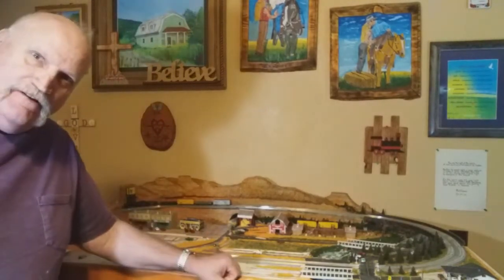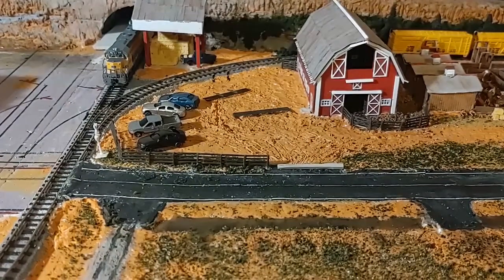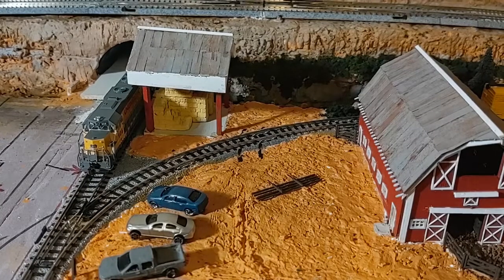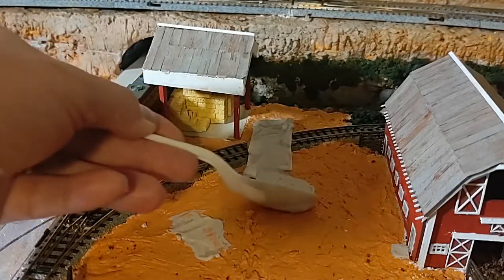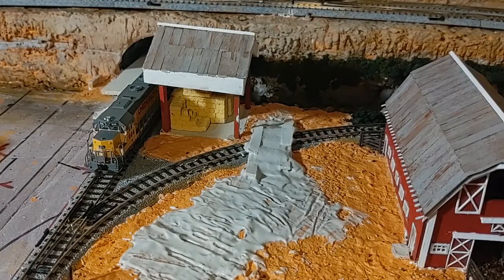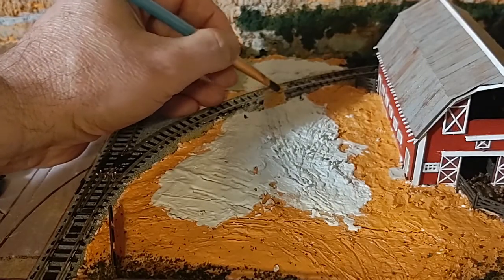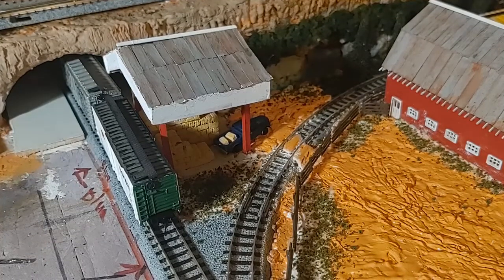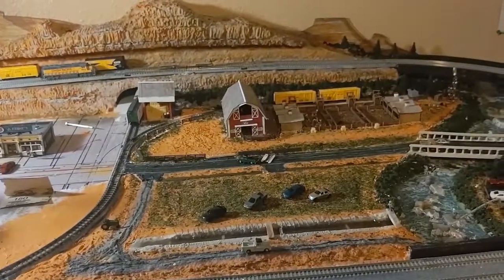STEP BUILD #74: DIRT ROAD *RR CROSSING *FENCE *GROUND COVER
This Step build is focused on the Shipping and Receiving Cattle Company Parking Lot and access to the Barn that stores the hay for the Company.

How would you model these things to look real?

See how Michelle and I did it in this video!

Thanks